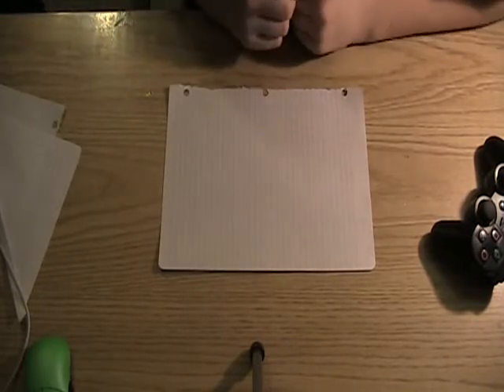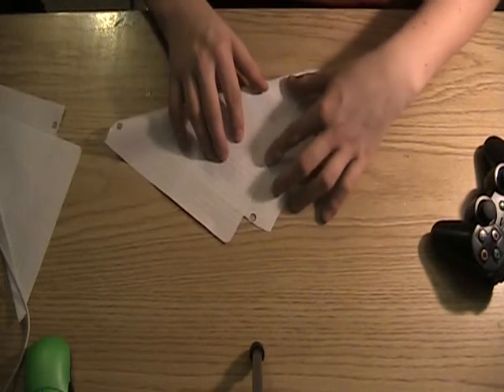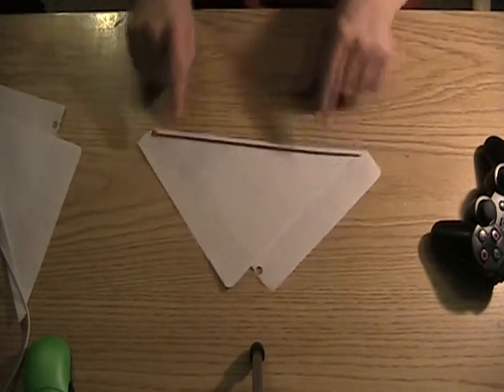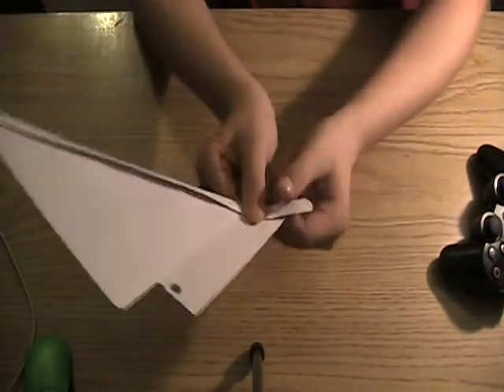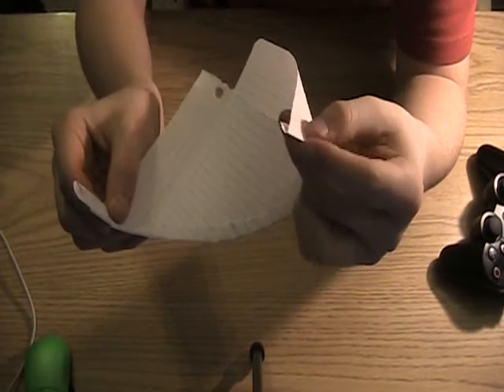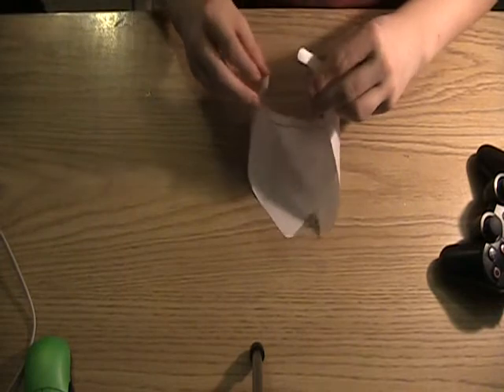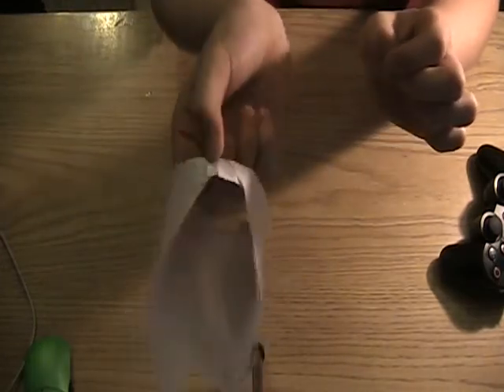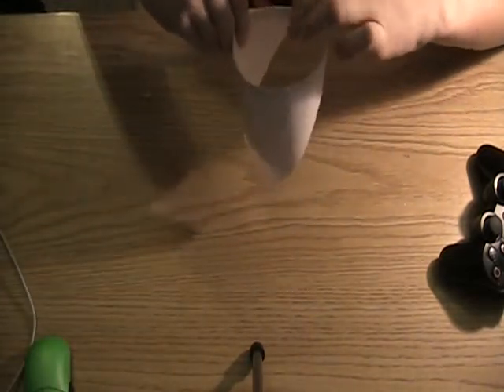How to make a paper glider